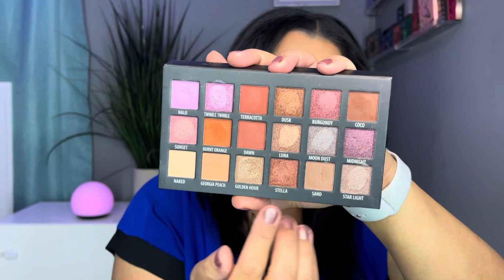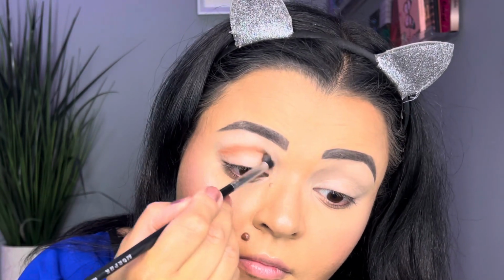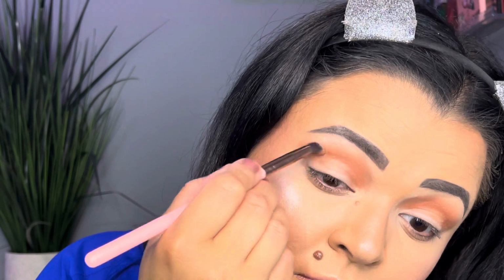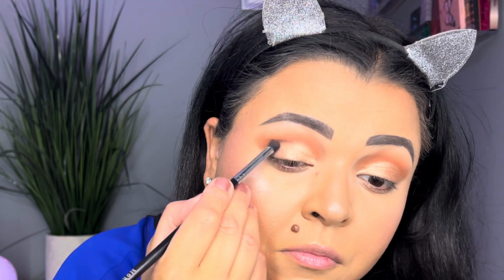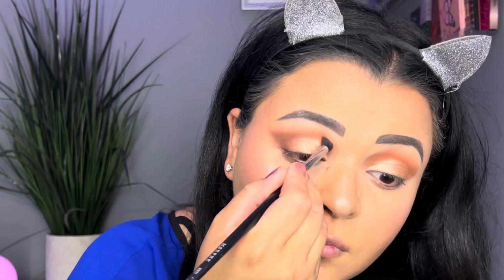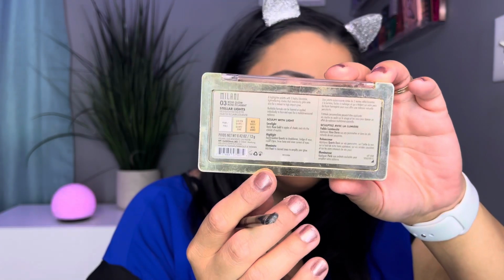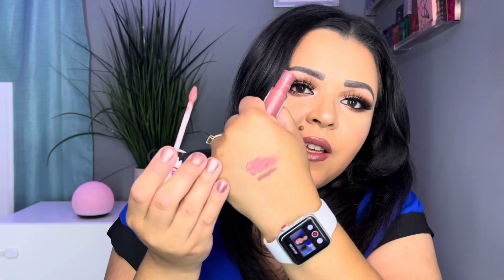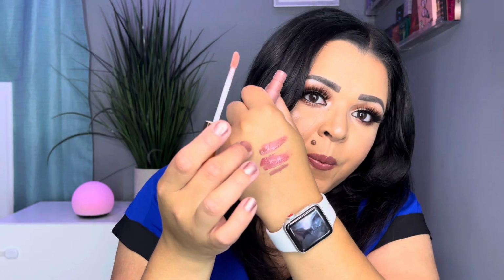KAB Cosmetics Day and Night eyeshadow palette tutorial | Boxycharm May 2021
KAB cosmetics day + night eyeshadow palette tutorial | Boxycharm May 2021
Hi guys! In today’s video I’m creating a makeup look using the KAB cosmetics day and night eyeshadow palette. I got this beautiful palette in my Boxycharm base box for the month of May. This is my second time playing with this palette. The first time I played with just the purple tones and in today’s video I focused more on the browns and neutral tones. I hope that you enjoy today’s video.

Colourpop x sailor moon palette tutorial and review